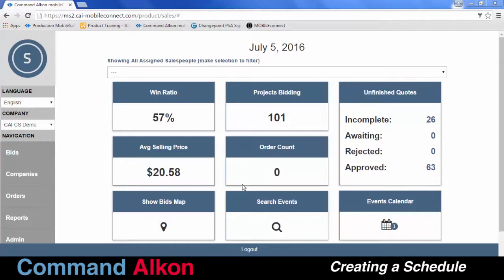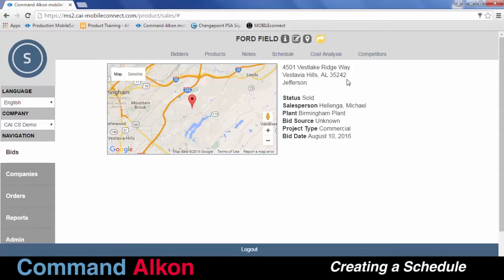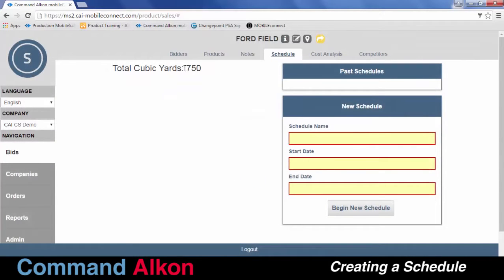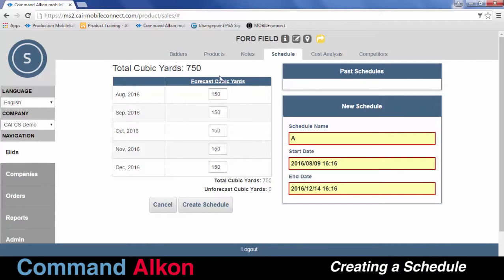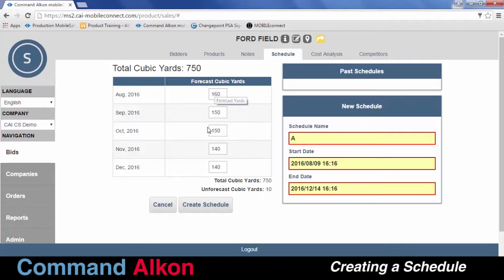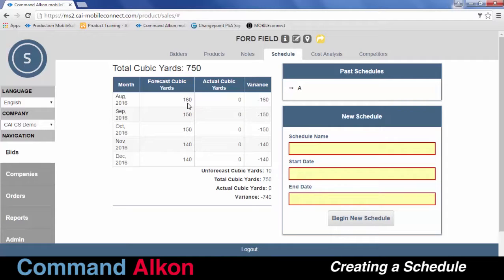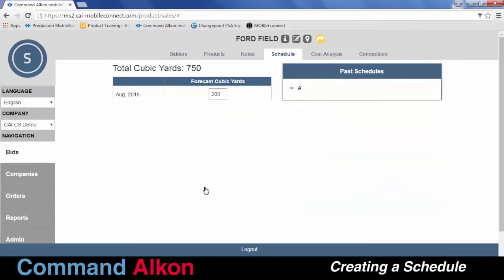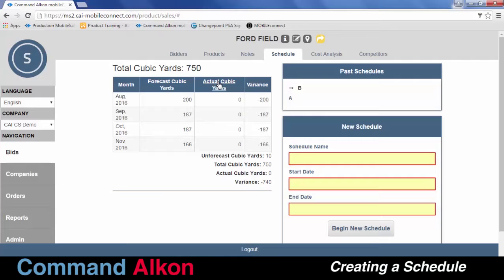Creating A Schedule in MOBILEsales by Command Alkon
The video, Creating a Schedule, explains the process of creating a schedule for a project in MOBILEsales. This video also discusses the importance of creating a schedule and how to products can be forecasted in this schedule.